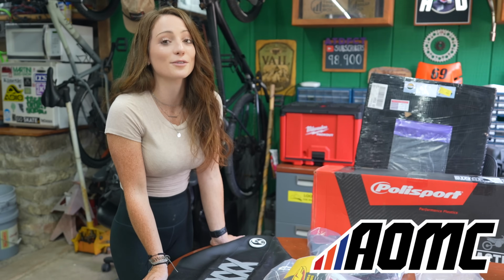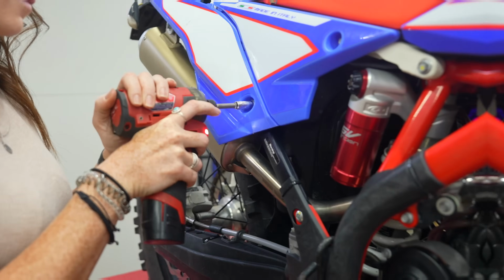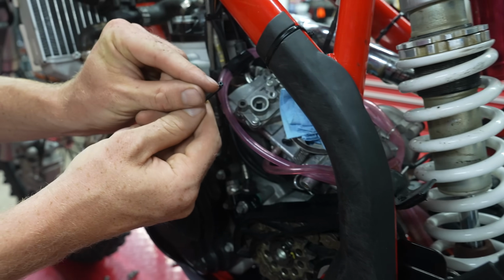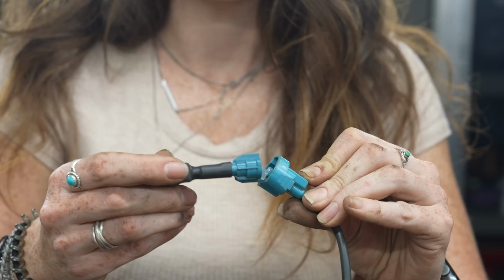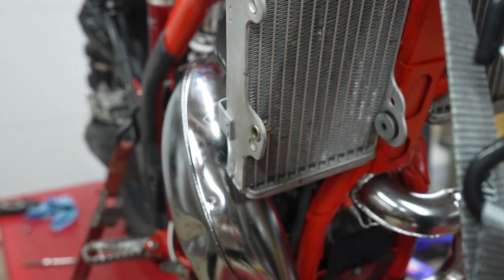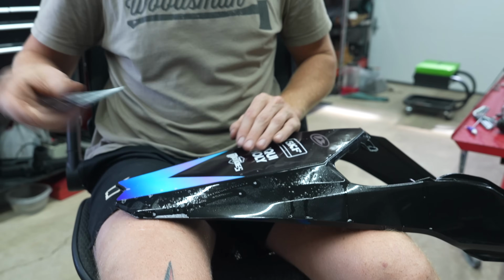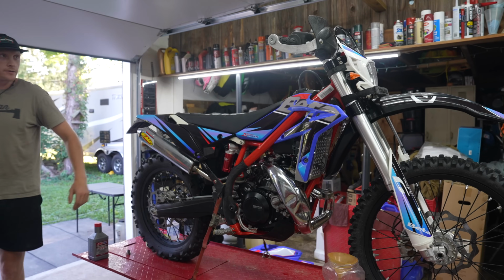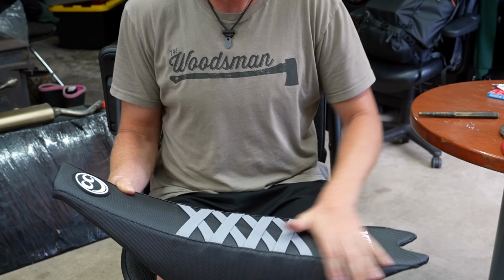Building Her DREAM Bike - Beta XTrainer 300cc 2 Stroke!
After over a year of ownership Alexis & I finally get around to building up her 2021 Beta XTrainer, she bought the bike brand new and put it through absolute hell, it has held up great although one of our biggest concerns is the fact that we have only filled the oil tank once or twice in the near 30 hours that it has been ridden..

To ease our worries we install the Oil Injection Removal Kit AB-21180

It was a bit tedious but we managed to get it done as well as some beefy eBay radiator guards and a nice set of plastics and graphics from MOTOES. With some Amsoil Dominator premix in the tank and a fresh FMF silencer, it sounds like a completely different machine.

EcoFlow Amazon
Score big this Black Friday with EcoFlow! Save Up To 58% from Nov 2nd-30th! And get exceptional Amazon ‘Deal Of The Day’ offers from Nov 17–27.

$1,200 off Limited Super-Early-Bird discount for DELTA Pro Ultra and related bundles, valid until Jan 8th.